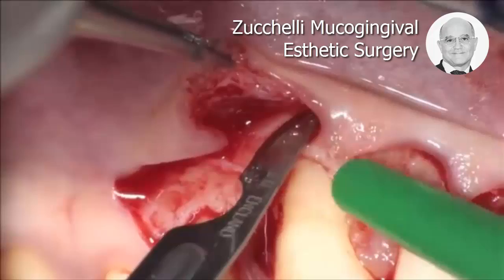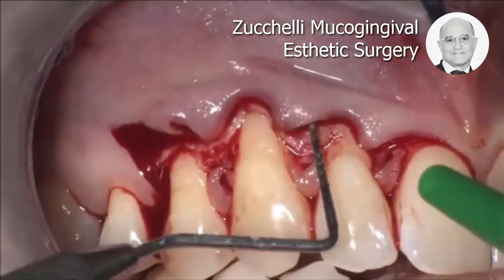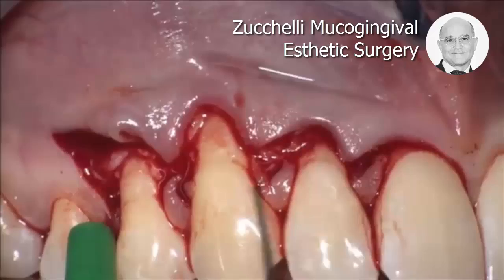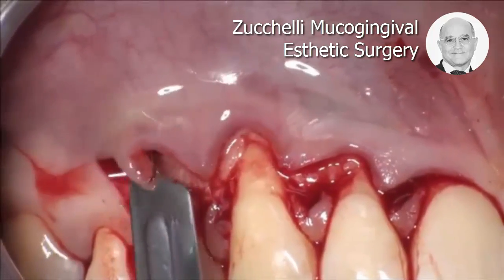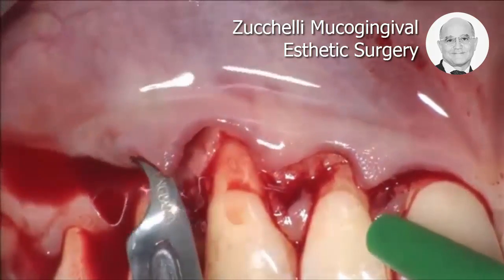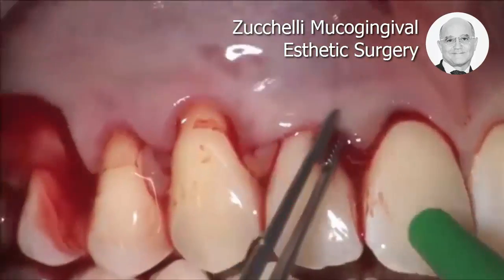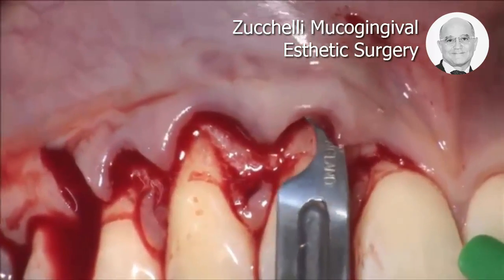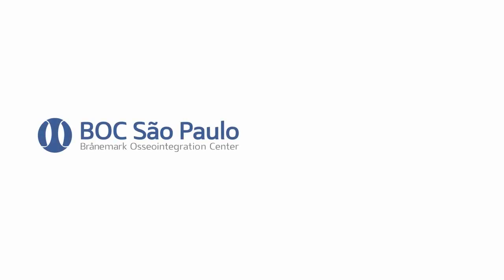Zucchelli - Entenda a diferença entre o retalho superficial e o avançado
Ministrador Giovanni Zucchelli

Imersão em Cirurgia Estética Mucogengival Avançada ao Redor de Dentes e Implantes – com prática clínica demonstrativa

O BOC | SÃO PAULO levará um grupo de brasileiros para realizar um curso de dois dias em Bologna na clínica do Prof. Giovanni Zucchelli.

Data: 25 e 26 de setembro de 2016
Local: Bolonha – Itália
Carga Horária: 16 horas

O curso acontecerá em Bolonha, na Itália, na clínica do Dr. Zucchelli e será exclusivo para este grupo de brasileiros. Haverá hands-on e cirurgia ao vivo.

Será um evento para um pequeno grupo de brasileiros e isso favorecerá um íntimo contato com o professor. Este curso acontecerá na semana do Congresso internacional EAO, facilitando a compra da passagem para dois eventos na Europa no mesmo período.

Novos conhecimentos no tratamento cirúrgico dos tecidos moles permitem alcançar uma abordagem estética em recessões gengivais com enxertos minimamente invasivos de tecido conjuntivo. A recessão do tecido mole gengival é uma complicação frequente em implantes dentários osseointegrados.

O aparecimento da estrutura metálica ou qualquer transparência através de um tecido fino são razões comuns para reclamações da estética por parte do paciente. Além disso, implantes mal posicionados frequentemente resultam em um deslocamento apical excessivo da margem de tecido mole vestibular da coroa implanto suportada.

O procedimento de cirurgia plástica dos tecidos moles e a técnica bilaminar em especial, podem ser usados com muito sucesso em combinação com uma análise protética pré e pós-operatória para ganho de volume tecidual interdental, para tratamento de recessões gengivais e deiscência ao redor de implantes dentais e promove uma nova coroa mucosuportada em um perfil de emergência estético transmucosal.

Programação

Dia 1

Tratamento Cirúrgico de recessões unitárias
Retalho avançado coronal;
Técnica de extração de tecido conjuntivo;
Técnica Bilaminar.
Tratamento cirúrgico de recessões múltiplas
Retalho avançado coronal;
Técnica Bilaminar.
Hands-on: Procedimento prático da técnica cirúrgica em mandíbula de porco.

Dia 2

Cirurgia ao vivo de procedimento de recessão gengival;
Tratamento de recessão gengival ao redor de implantes;
Aumento de tecido queratinizado antes e depois da instalação do implante;
Aumento de espessura do tecido mole durante a instalação do implante;
Aumento da espessura do tecido mole durante o implante pós-extração com carga imediata;
Processo de aumento de tecido mole antes da instalação do implante ou a reabilitação protética.
Algumas apresentações acontecerão em vídeos 3D.

Como em todas as experiências BOC, oferecemos um curso diferenciado que proporcionará o real conhecimento necessário para clínica diária de seus alunos. Esperamos você lá!